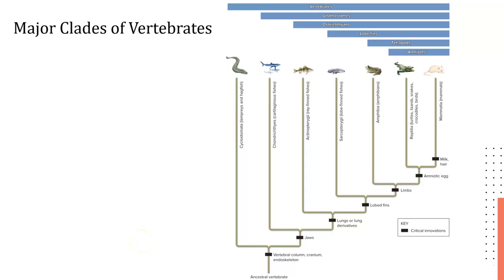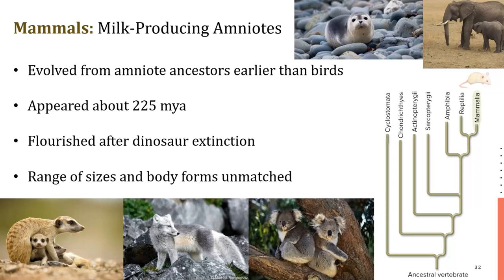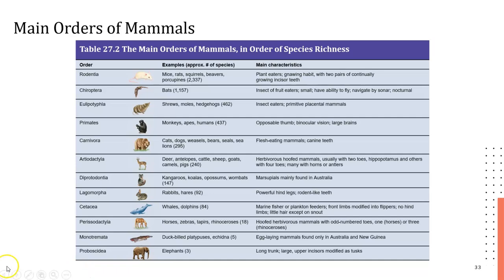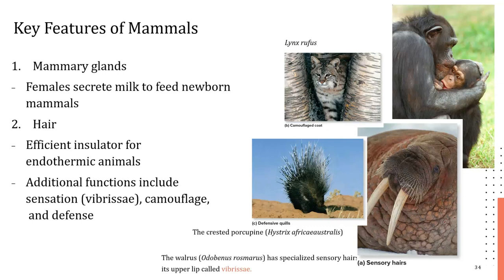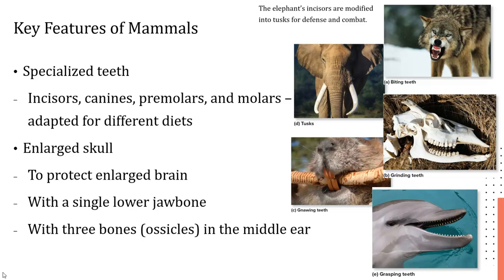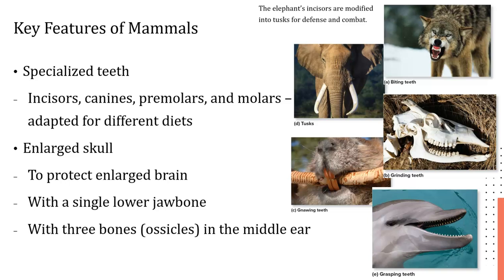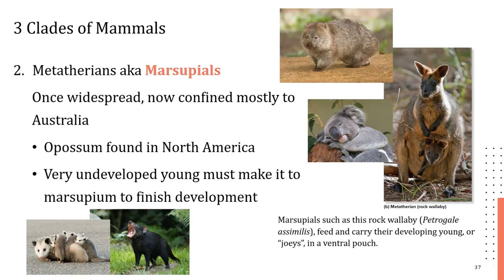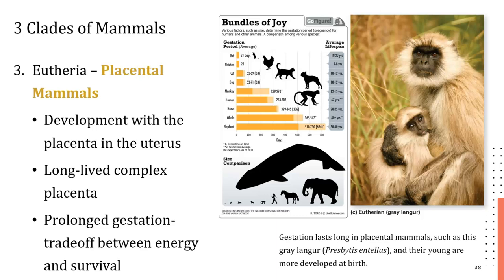Ch 27 Mammals